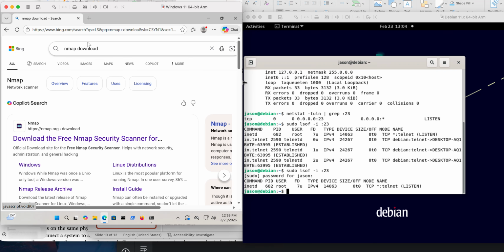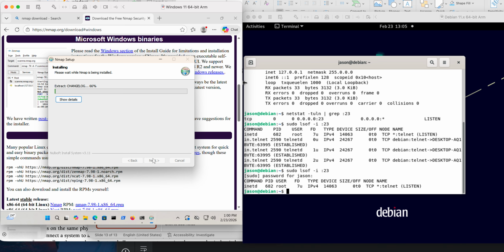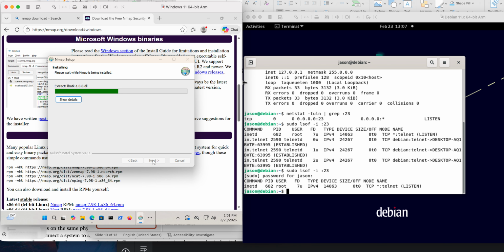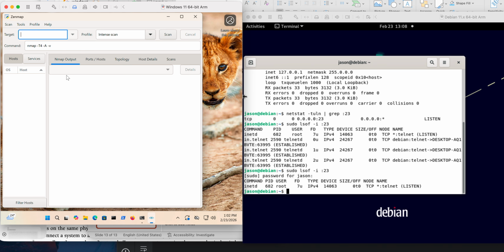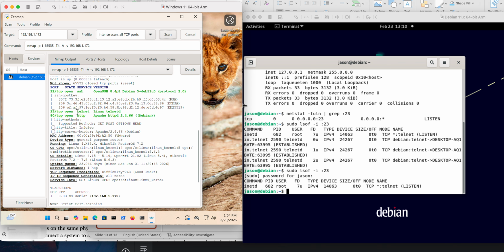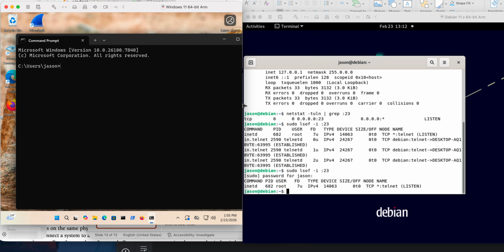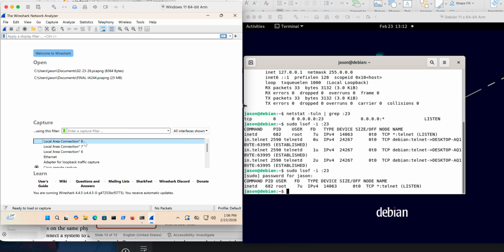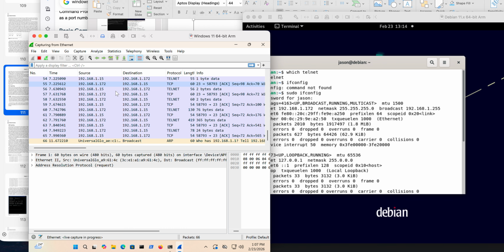Getting REAL Passwords with Wireshark